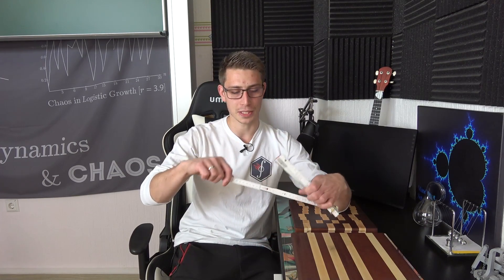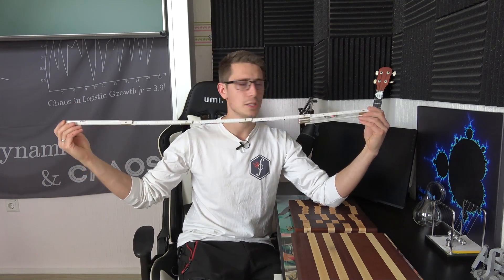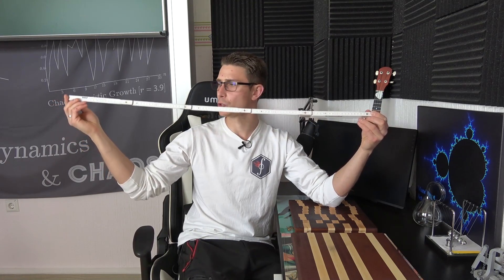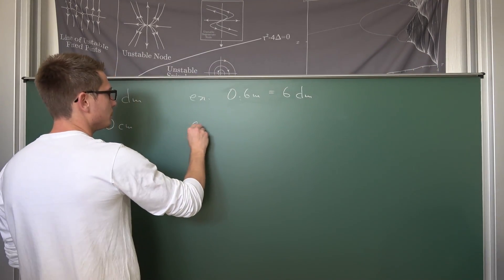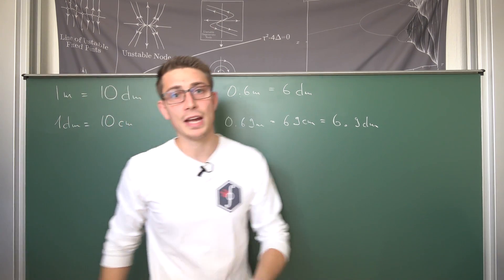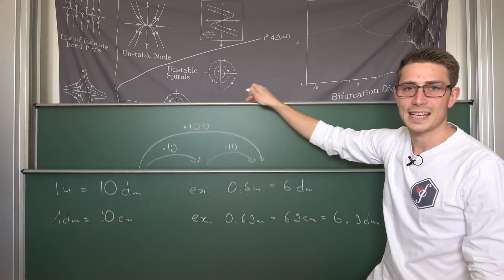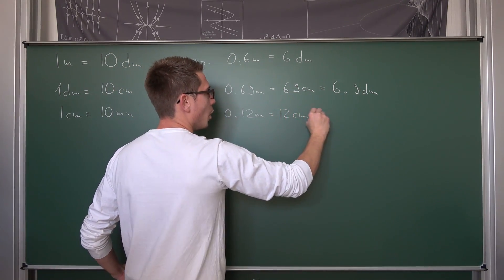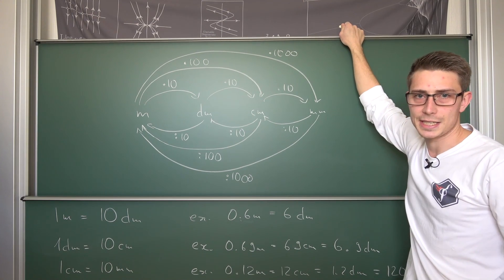Mathematics for Woodworkers #1 - Lengths and their Conversions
In the first episode we discuss a bit of history, definitions and how to convert imperial and metric length measurements the right way. All calculations will be assisted by a nifty diagram, which makes for a great mnemonic device! Enjoy :)

0:00 Introduction of the new Series
1:04 What even is a length?
3:02 A bit of History
4:47 Converting between Metric Units
11:03 Converting between Imperial and Metric